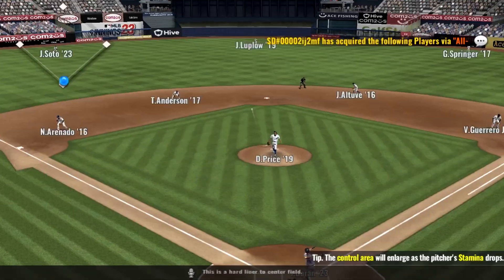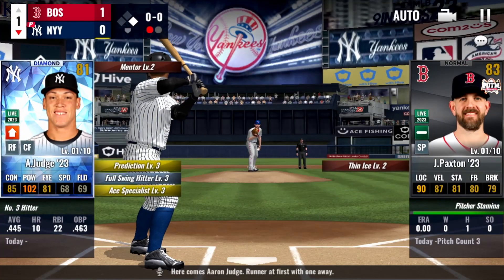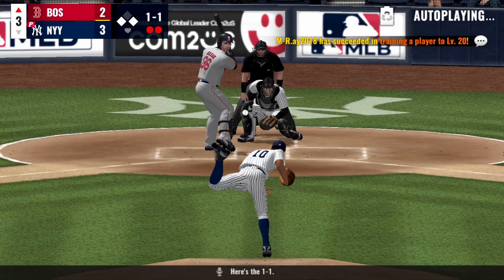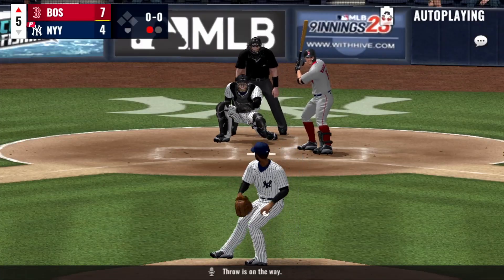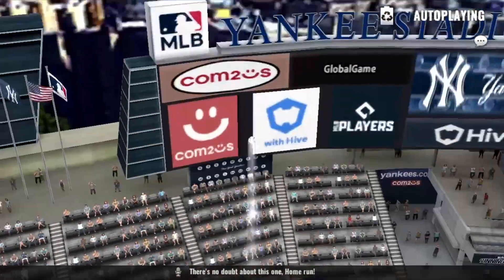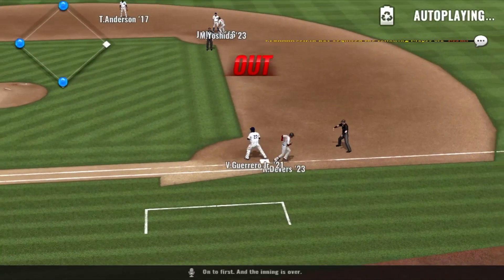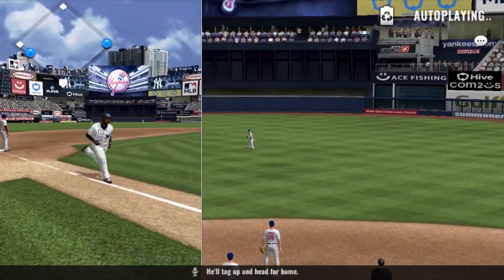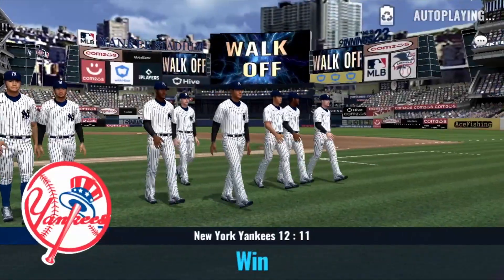New York Yankees MLB 9 Innings 23